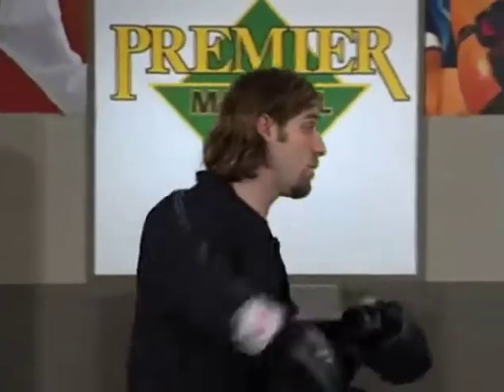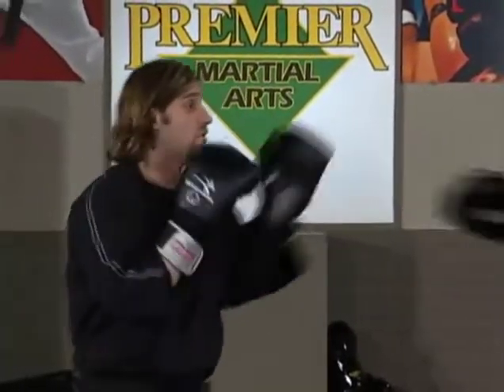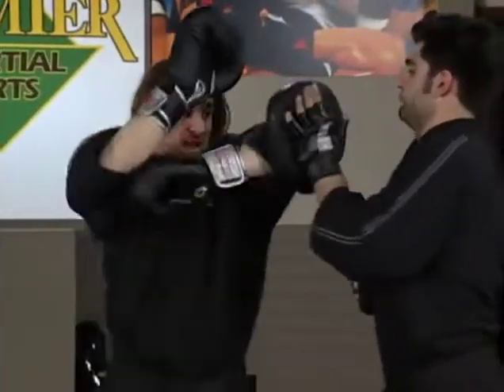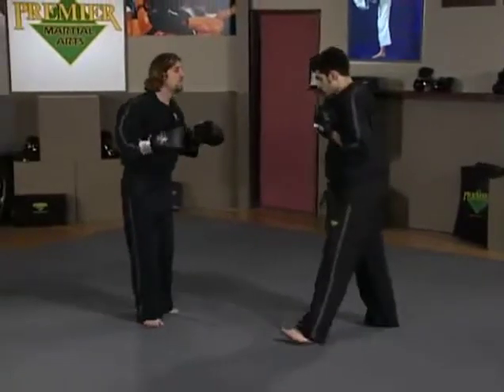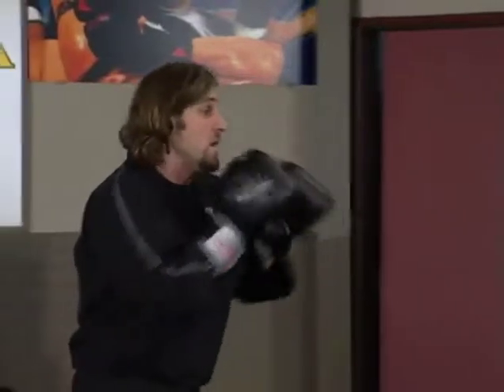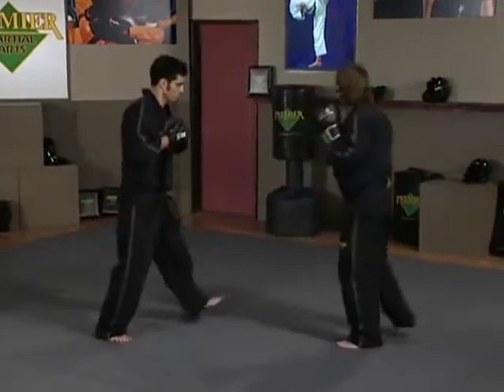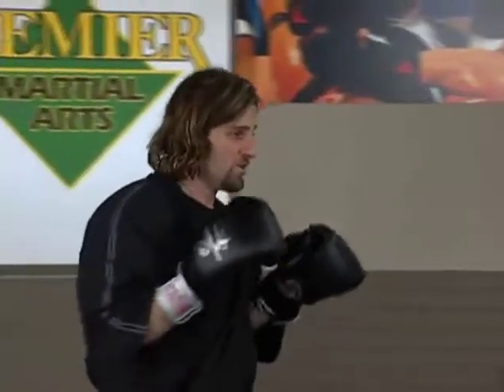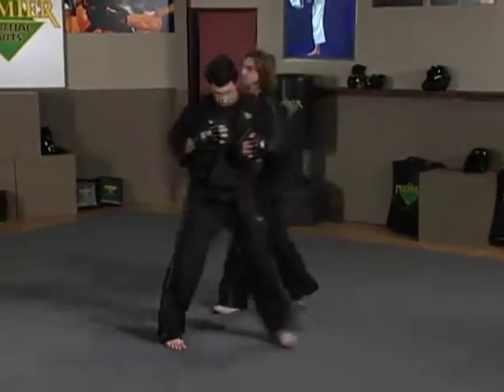Kickboxing | Intermediate | Kickboxing Set 5 Pad Work